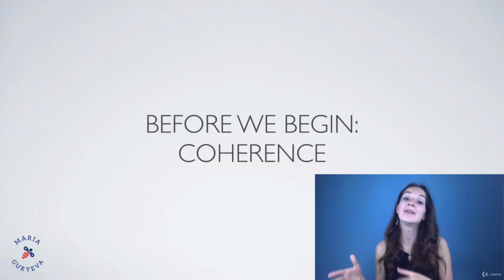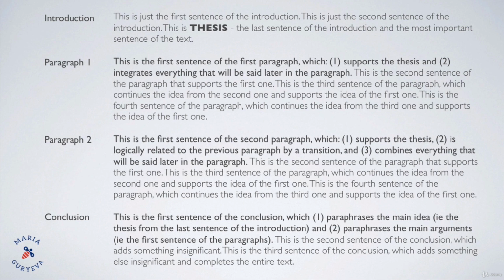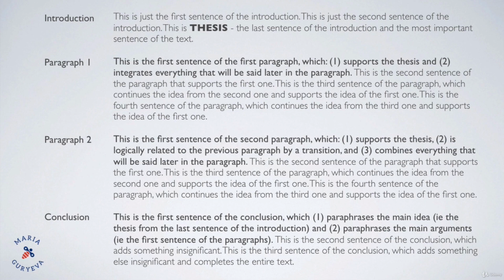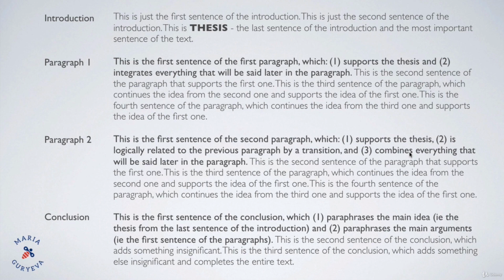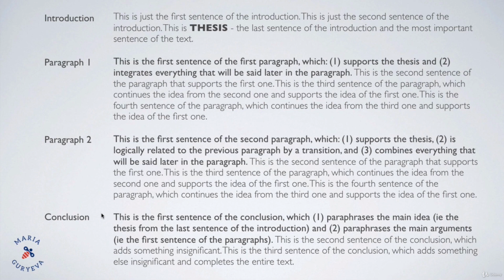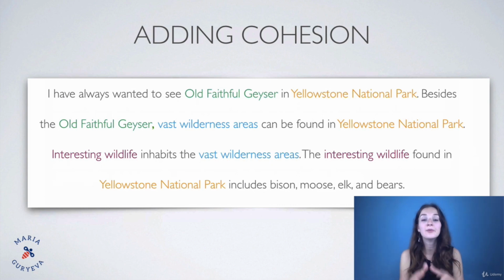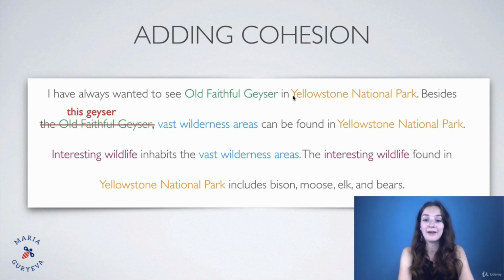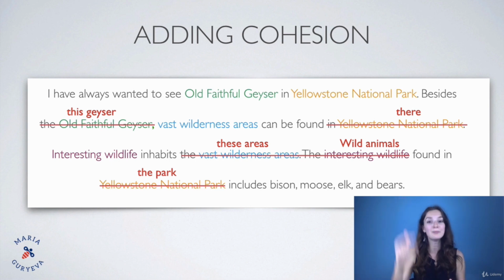5. Before We Begin Coherence